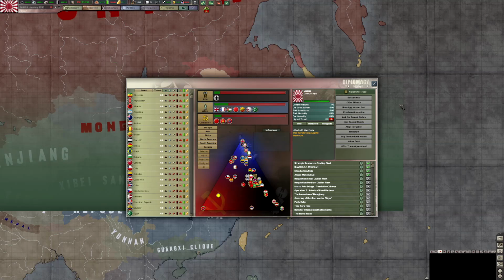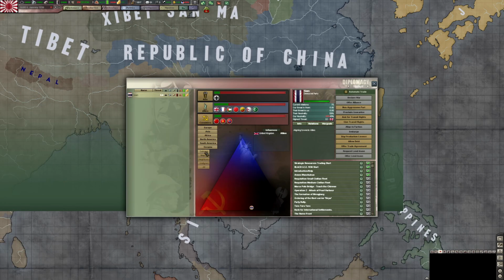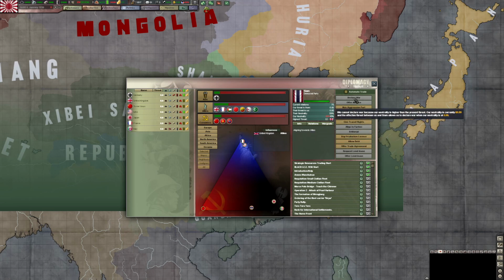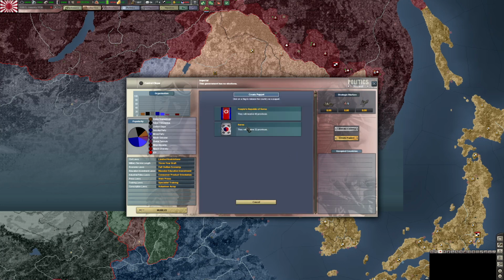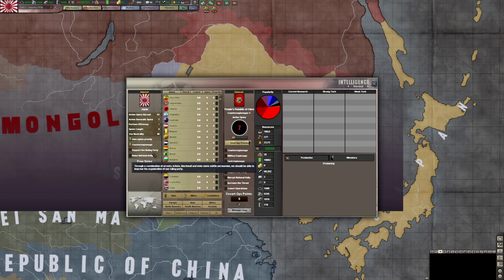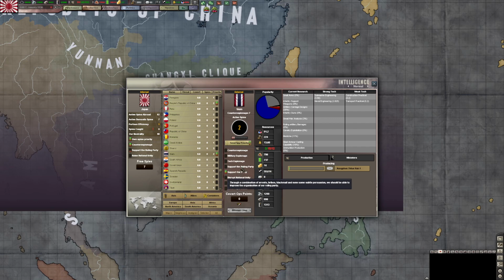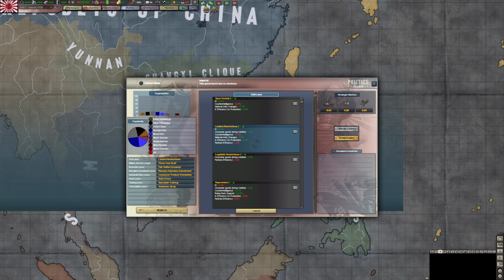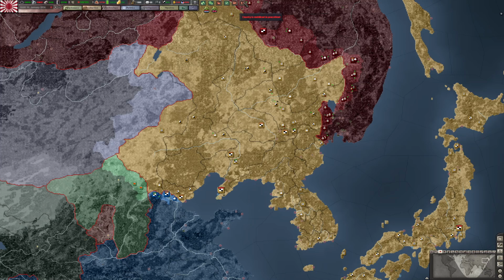Hearts of Iron 3: Black Ice Overhaul Mod v.12 | Diplo, Intel, & Politics | 2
Thumbnail description: Japanese surrender aboard the battleship Missouri in Tokyo Bay on September 2, 1945. In the foreground, General Yoshijiro Umezu is signing the surrender terms for the Japanese Imperial General Headquarters. On the general’s right, opposite side of table, is Lt. Gen. Richard K. Sutherland, General MacArthur’s Chief of Staff. Back of microphones stands General of the Army Douglas MacArthur. Reading left to right, the first row of men facing the camera in back of General MacArthur are: Admiral of the Fleet Chester W. Nimitz; Gen. Hsu-Yung-chang, China; Adm. Sir Bruce Fraser, Britain; Lt. Gen. Derevyanko, USSR; Gen. Sir Thomas Blarney, Australia; Col. L. Moore Cosgrave, Canada; Gen. “Jacques Leclerc” (Count Philippe de Hauteclocque), France; Vice Adm. Conrad Helfrich. Netherlands; Air Vice Marshal L. M. Isitt, New Zealand. The officer at the extreme right is Gen. Jonathan M. Wainwright. (Photo by Larry Keighley).

This is a tutorial series on the amazingly fantastic overhaul mod, Black Ice, for Hearts of Iron 3.  Although the vanilla version of the game is old, the Black Ice modding community keeps the mod up to date, including recent updates as recently as spring of 2024 for version 12.

This series in intended to help you grasp the game with the overhaul mod and hopefully help you on your way as you save (or conquer) the known world!